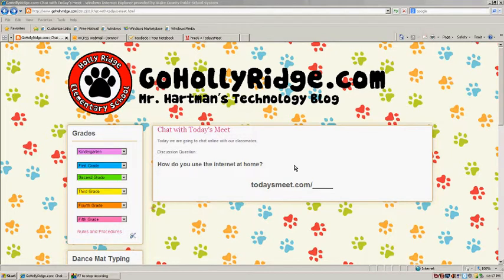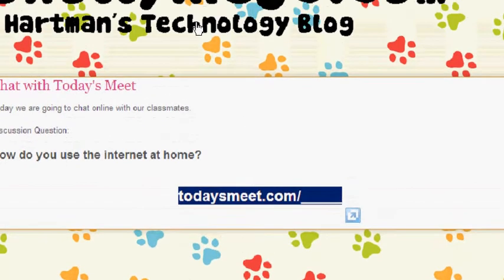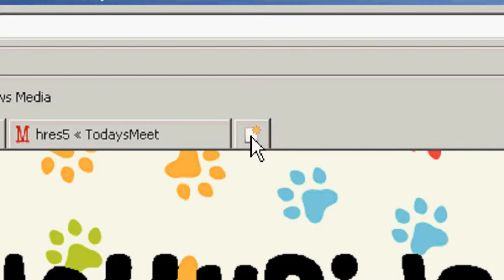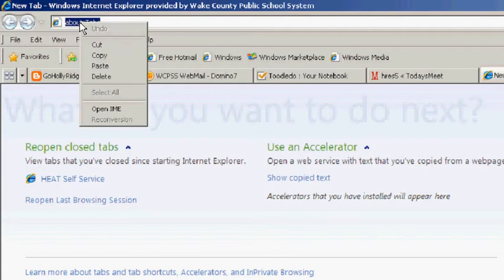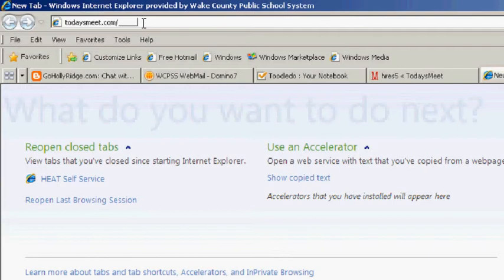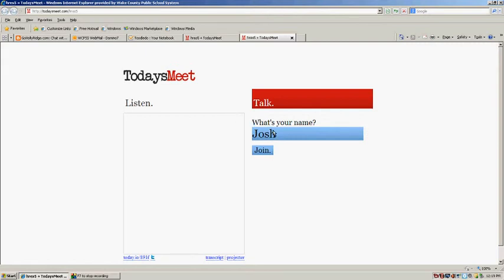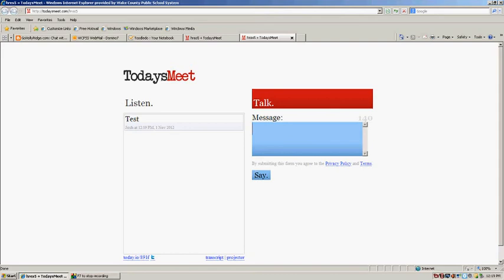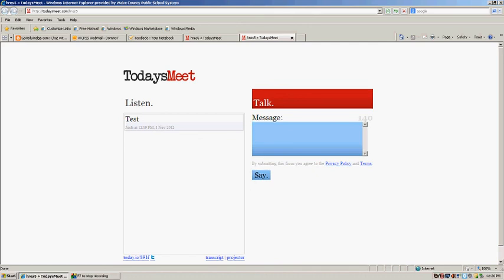How to chat with Todays Meet